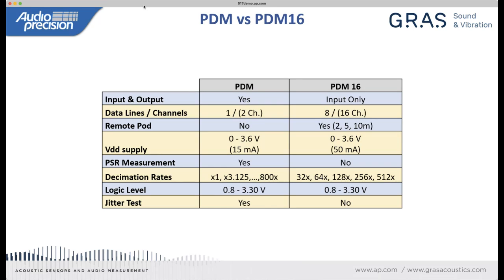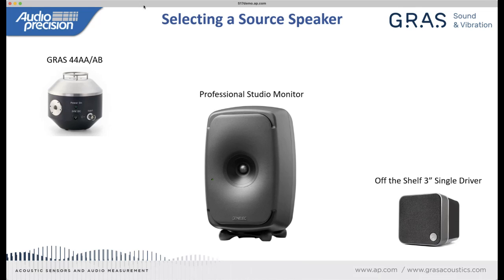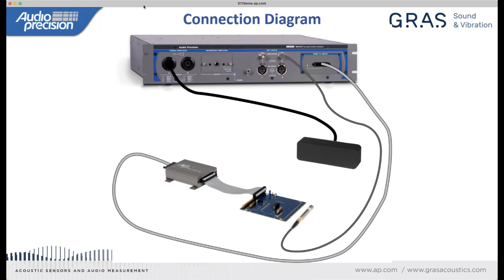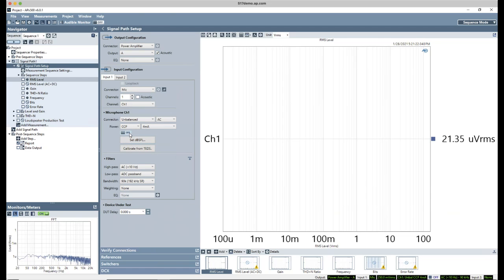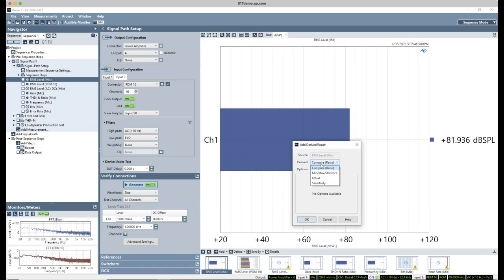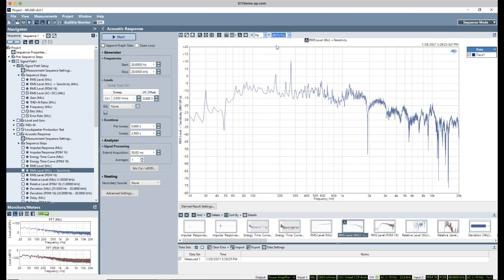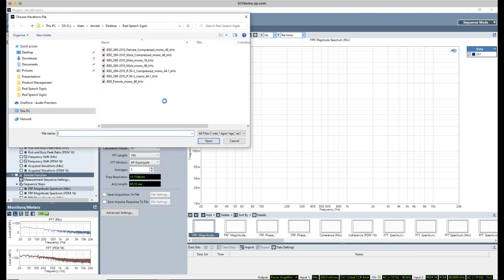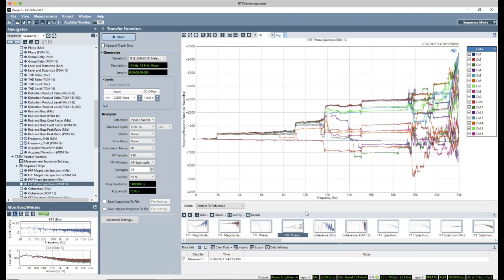Webinar: MEMS Mic Testing with APx517B - 5pm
During this webinar, Daniel Knighten shows the proper configuration of both hardware and software and provide an overview of key measurements for MEMS microphone test.